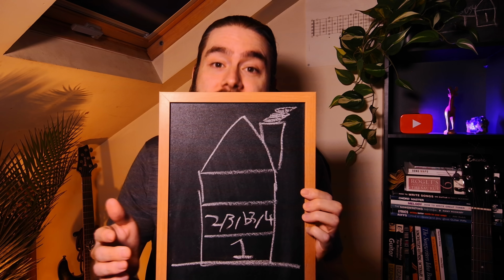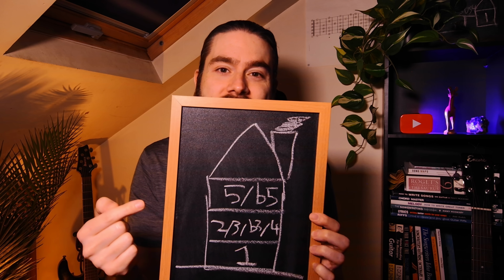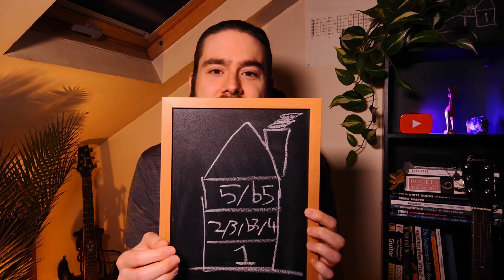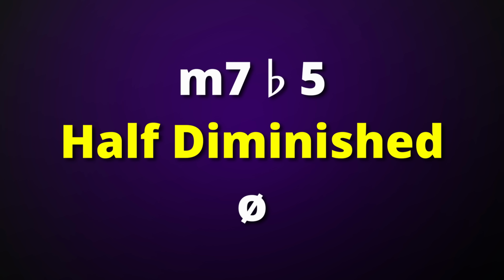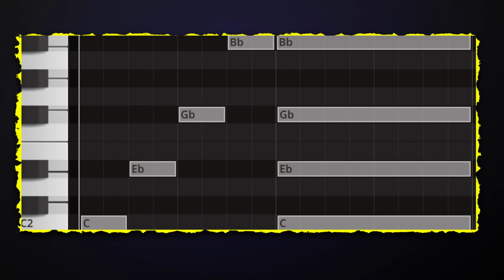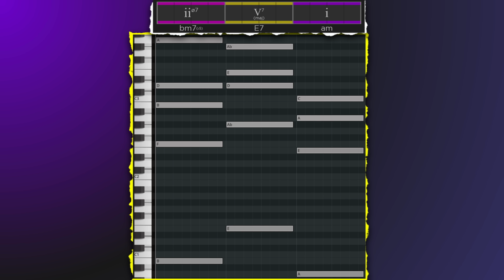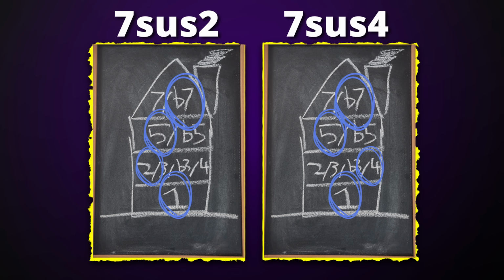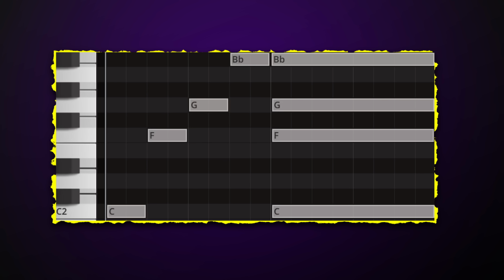Build Bigger Sounds with These 7th Chords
Watch this to learn about m7♭5, 7sus2 and 7sus4 chords.

Timestamps

0:00 - Build Bigger Sounds with These 7th Chords
0:35 - Why Chords Are Like Buildings
3:08 - Why 7th Chords Are Like 4 Storey Buildings
3:43 - How To Construct m7♭5 / Half Diminished Chords & Use Them in Progressions
6:35 - How To Construct 7sus chords & Use Them In Progressions